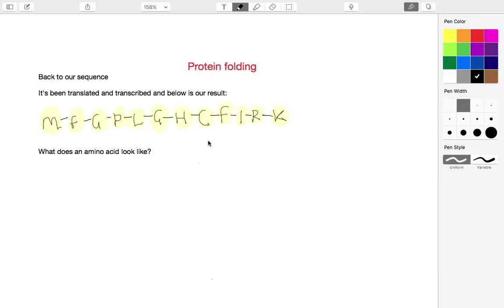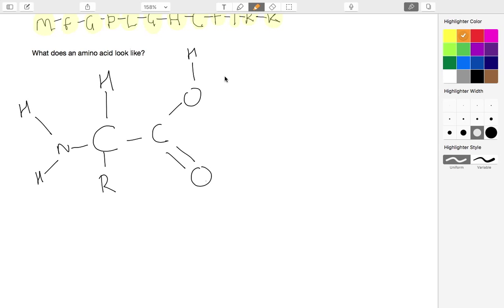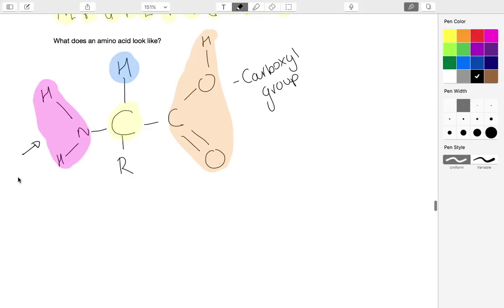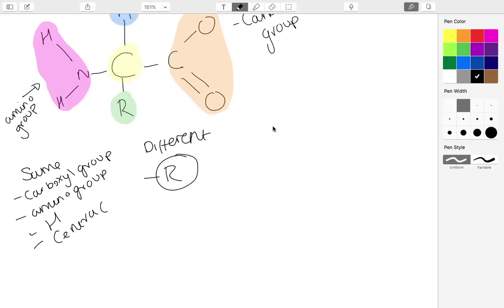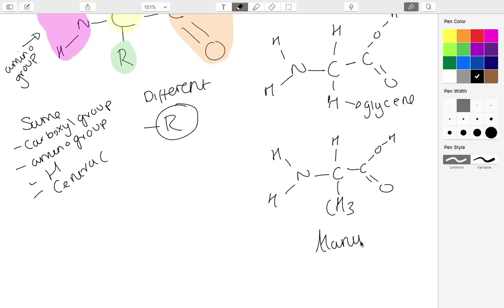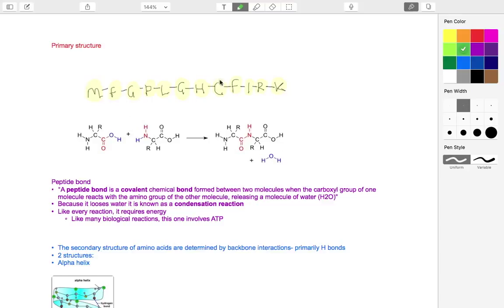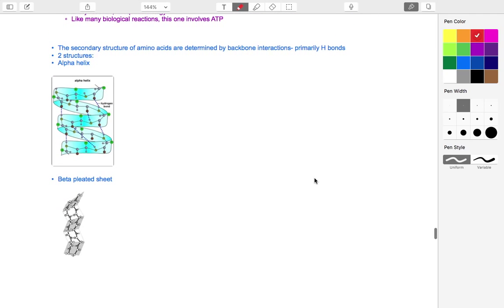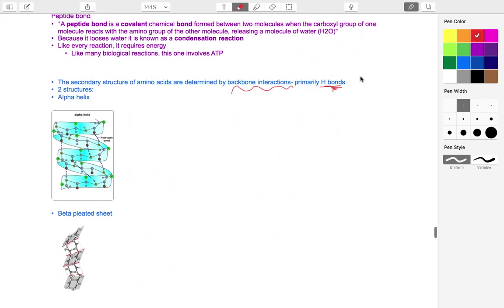Biomolecules Lecture 4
Biomolecules Lecture